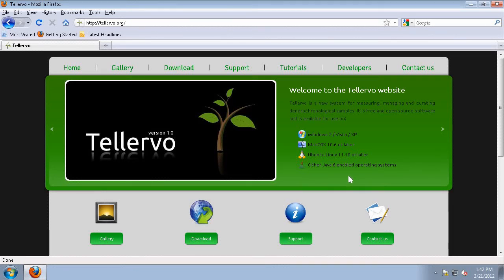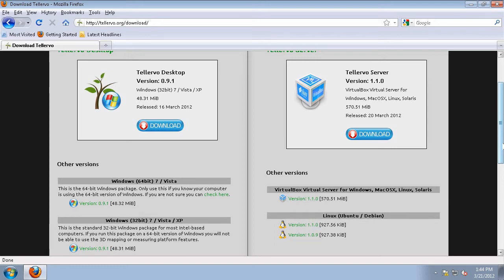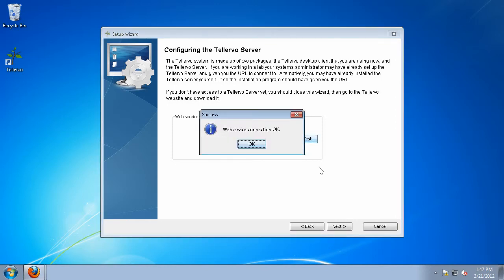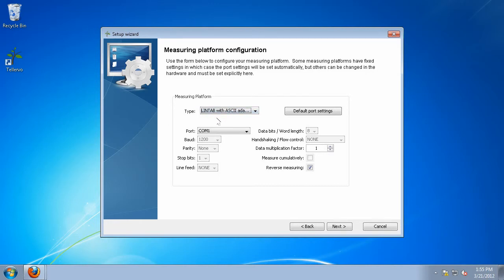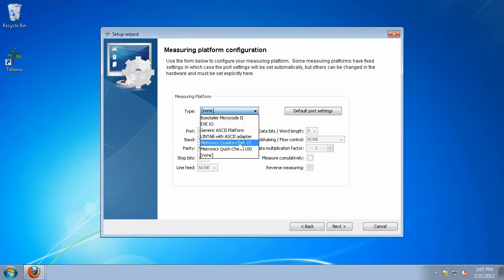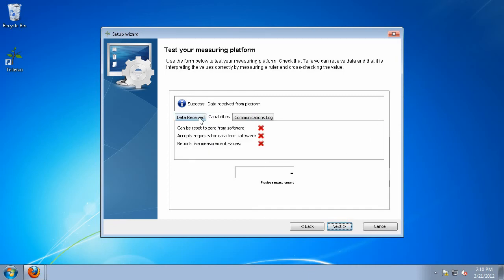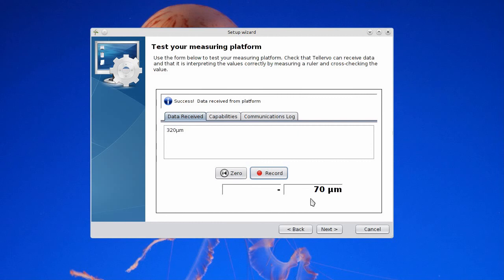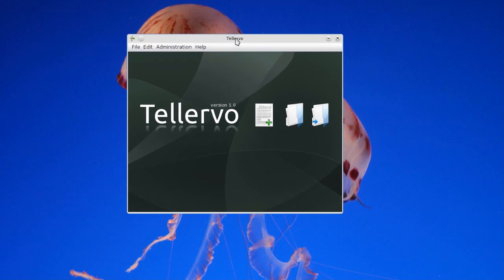Getting started with Tellervo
Tutorial showing how to install and configure the Tellervo desktop application